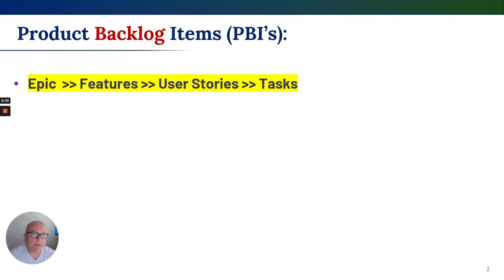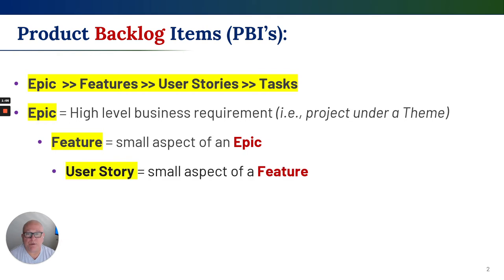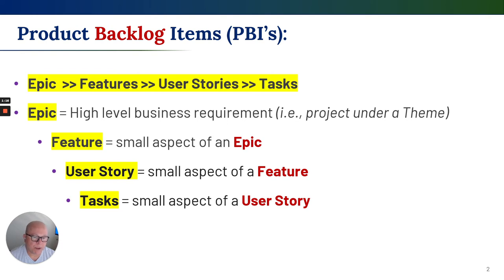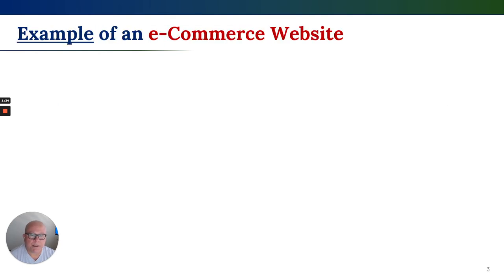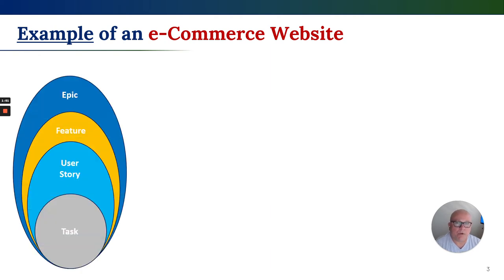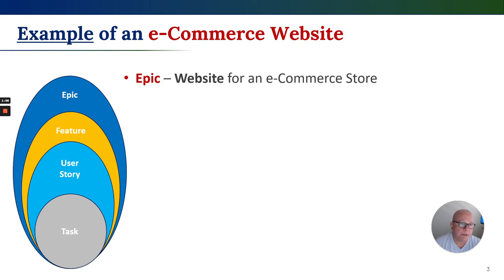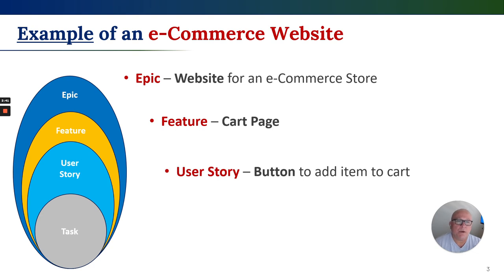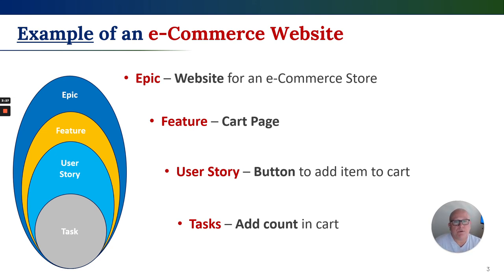Agile - Relationship between Epic, Feature, User Story & Task | drrichardsands.com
Epic Feature User Story Task examples are explained along with the relationship between Epic Feature and user stories.

epic user stories and tasks
epic feature user story examples
epic feature user story task examples
epic user stories features
epic feature and user story in agile
epic feature story task example
agile epic
epics
user stories
epic in agile
user stories in agile
epic in scrum
breaking epics into user stories
scrum framework
agile methodology
agile software development
agile
scrum
scrum epics and stories
epic scrum
what is epic in scrum
what is epic in agile
how to convert epic into user story
agile epic example
how to create epic in agile
how is agile epic created
epic vs story vs task
task vs story
jira task vs story
atlassian jira
jira agile
jira epics
epic vs story vs task jira
jira task vs story vs epic